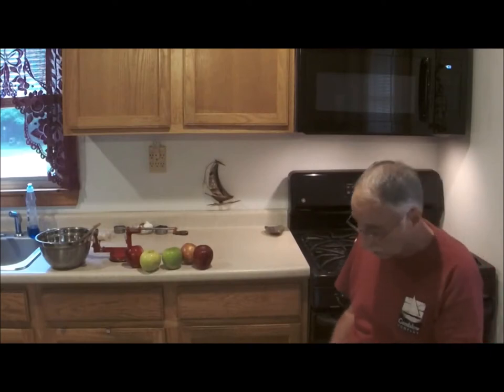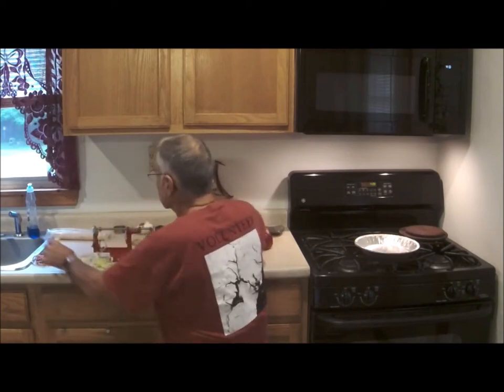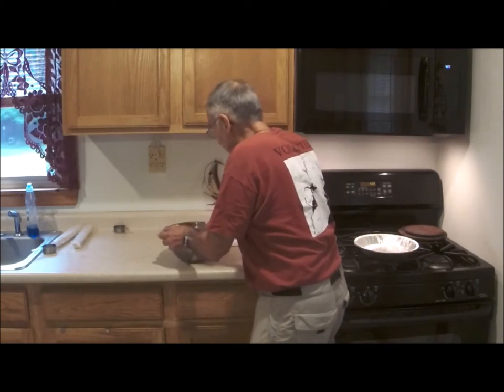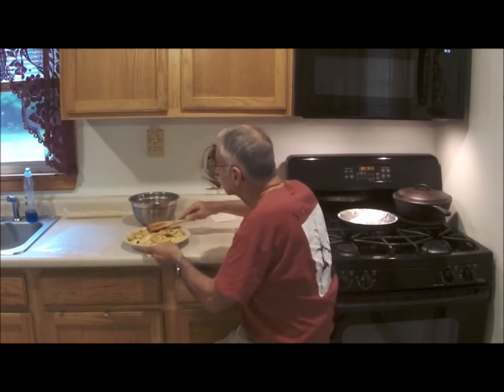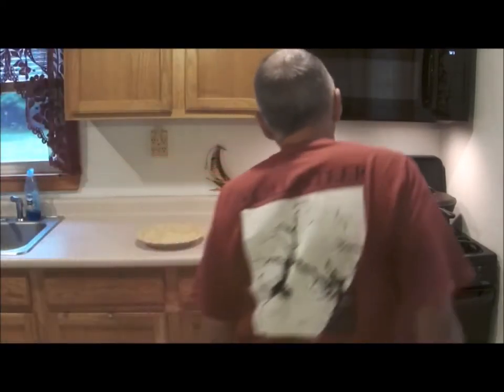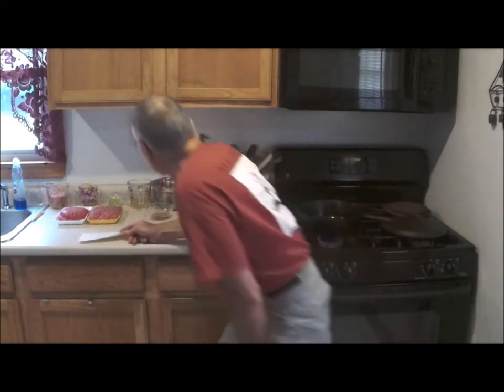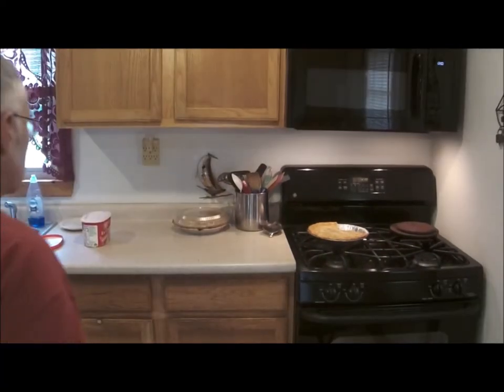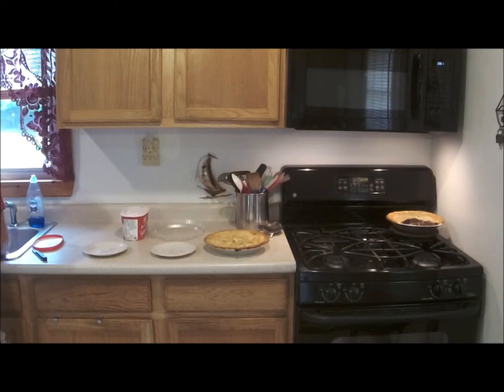Pork Pie For Lunch And Apple Cranberry Pie For Dessert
This Is A French Canadian Style Pie
Dessert Is An Apple And Cranberry Pie